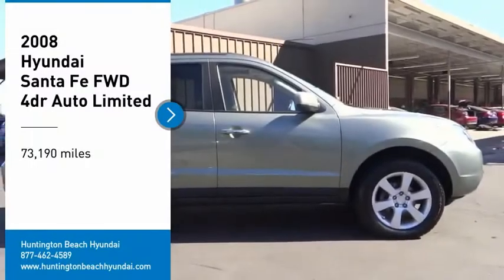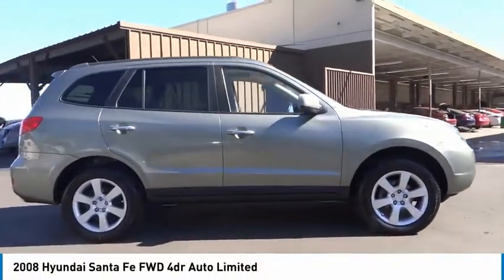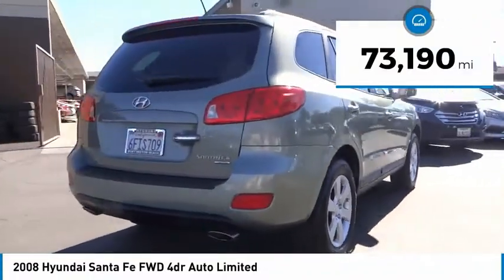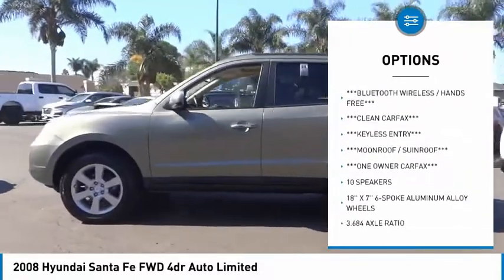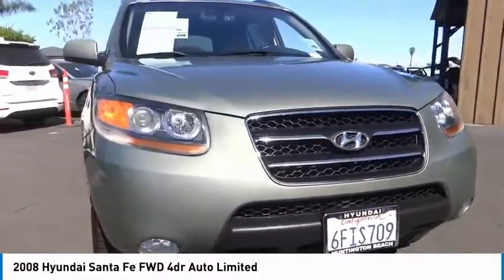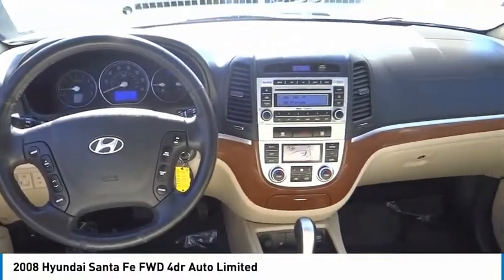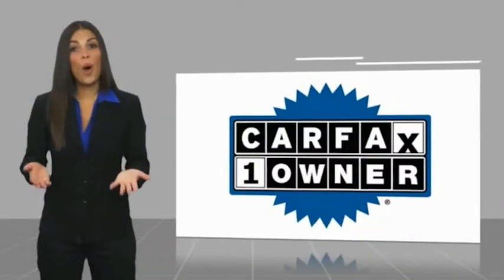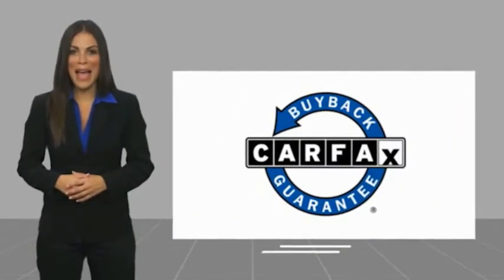2008 Hyundai Santa Fe HT5834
2008 Hyundai Santa Fe FWD 4dr Auto Limited

16751 Beach Blvd.

2008 Hyundai Santa Fe Gray 5-Speed Automatic with Shiftronic 3.3L V6 DOHC ***BLUETOOTH WIRELESS / HANDS FREE***, ***MOONROOF / SUINROOF***, ***KEYLESS ENTRY***, ***CLEAN CARFAX***, ***ONE OWNER CARFAX***. CARFAX One-Owner. Clean CARFAX. This Vehicle is Located at: Huntington Beach Hyundai; 16751 Beach Blvd, Huntington Beach CA 92647. Dealer Installed accessories are optional and may be purchased for an additional charge.All prices subject to government fees and taxes, any finance charges, any dealer document preparation charge, and any emission testing charge.While we make every effort to ensure the data listed here is correct, there may be instances where some of the factory rebates, incentives, options or vehicle features may be listed incorrectly as we get data from multiple data sources. PLEASE MAKE SURE to confirm the details of this vehicle (such as what factory rebates you may or may not qualify for) with the dealer to ensure its accuracy. Dealer cannot be held liable for data that is listed incorrectly.